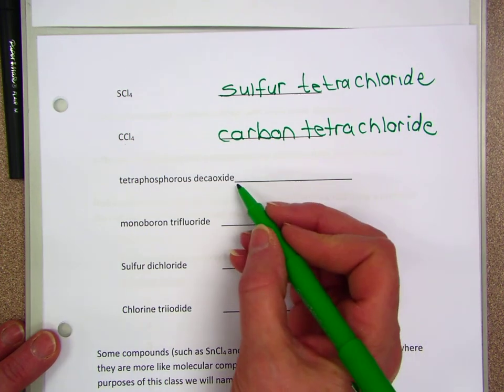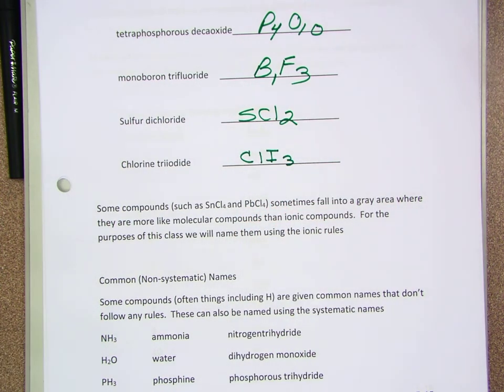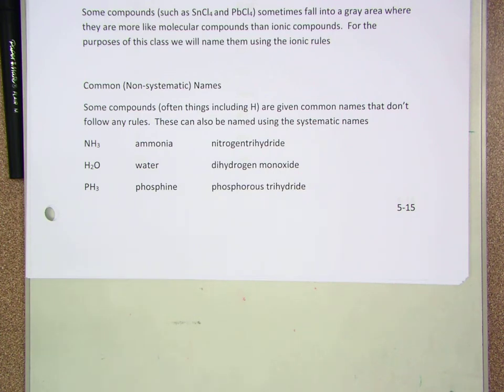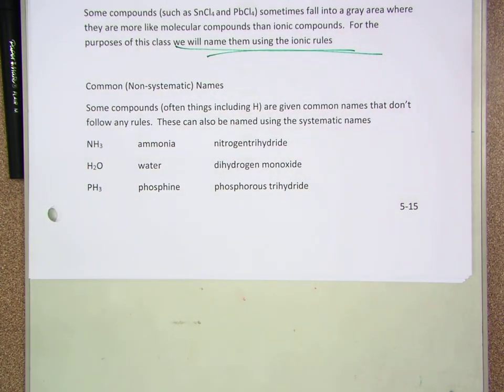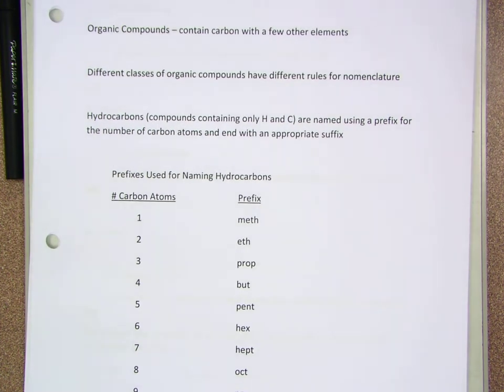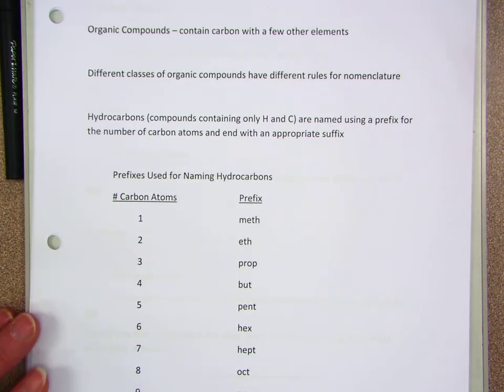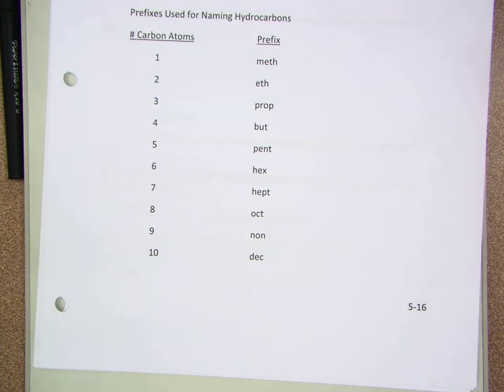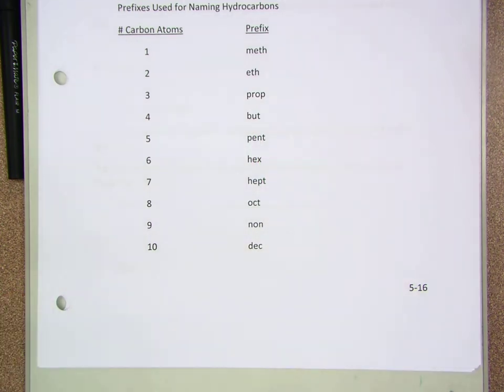CHM class 1c